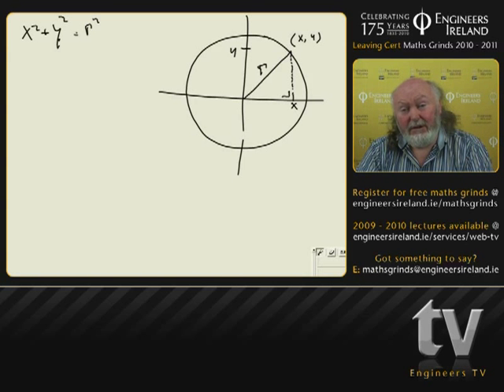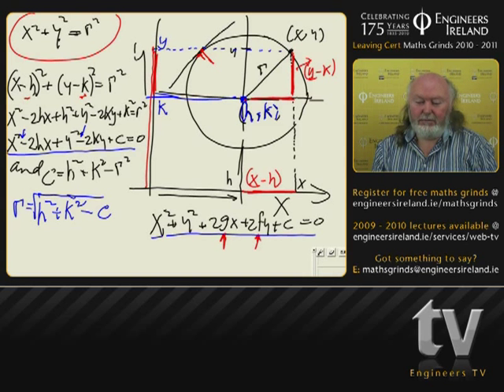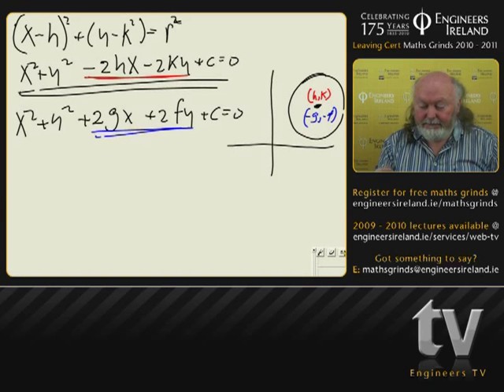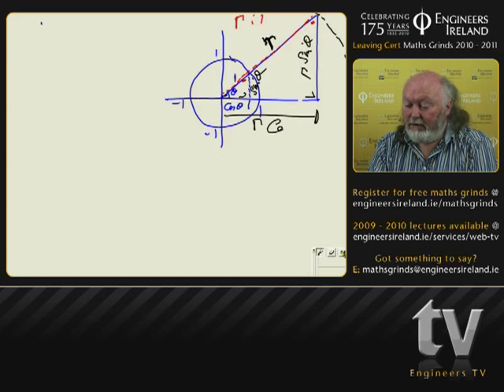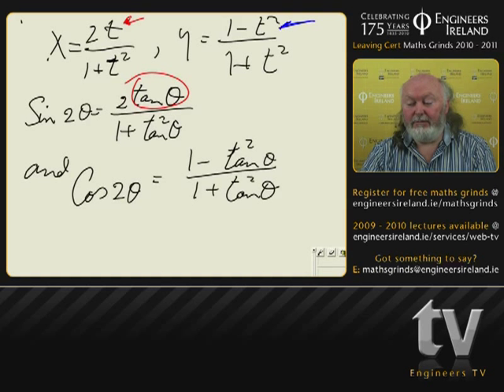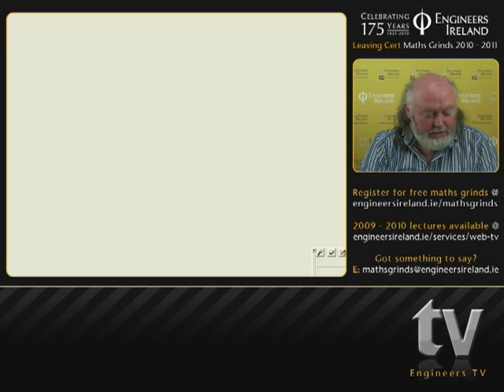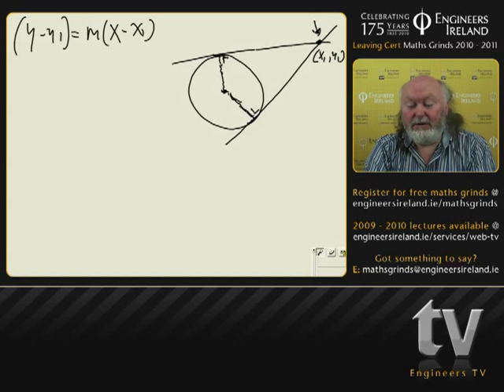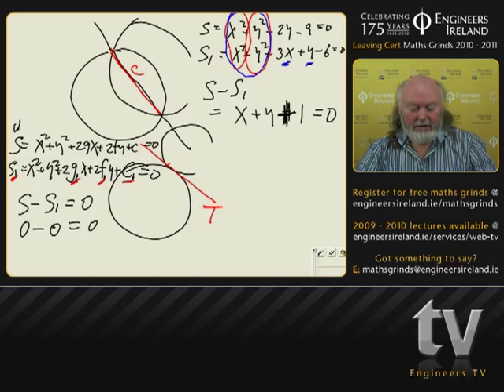Geometry of the Circle - Leaving Certificate Maths Tutorial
Part of Engineers Ireland's series of Leaving Cert higher level maths tutorials. Topic: Geometry of the Circle

Recorded and produced by Engineers Ireland as part of our free higher level maths tutorials offering